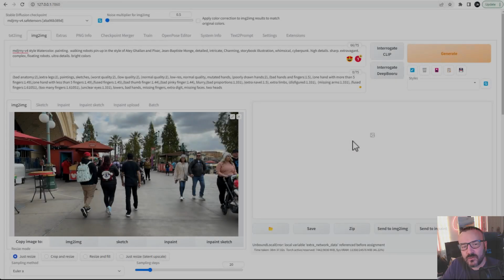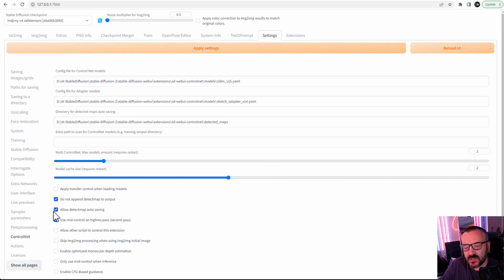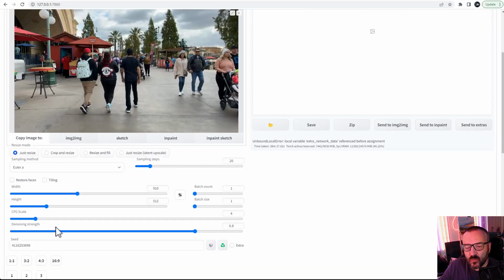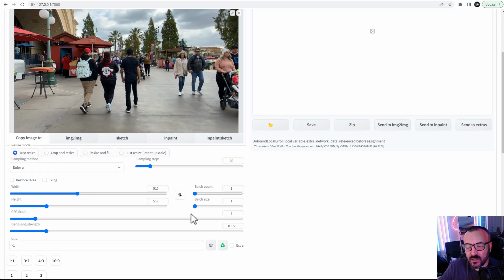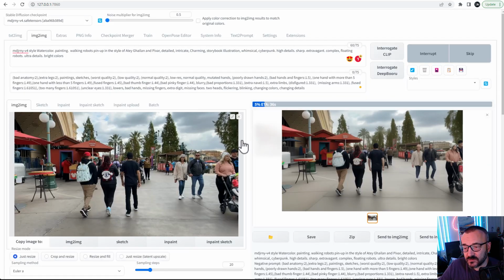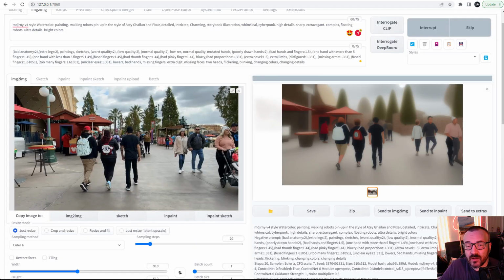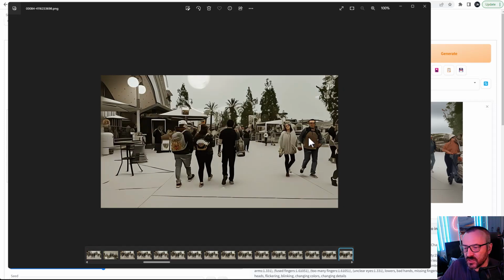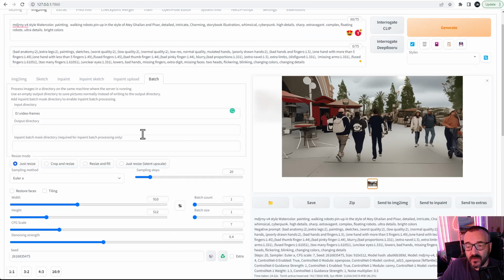Better AI Animations with Stable Diffusion, Tips and Tricks.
Tips on how to make better animation with Stable diffusion and Control Net.

3D Art essentials